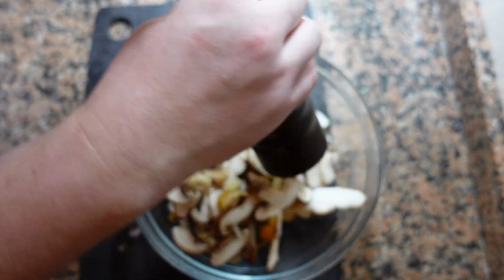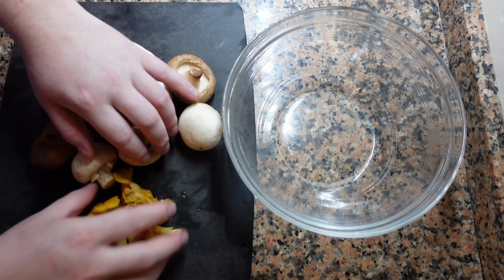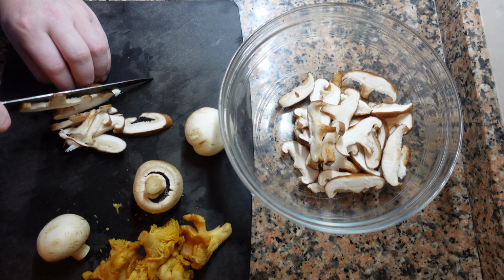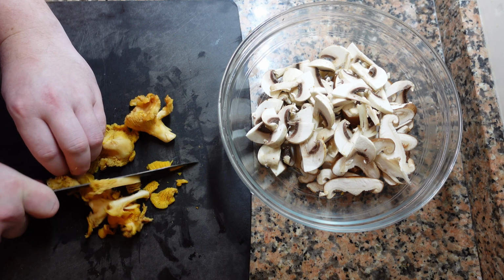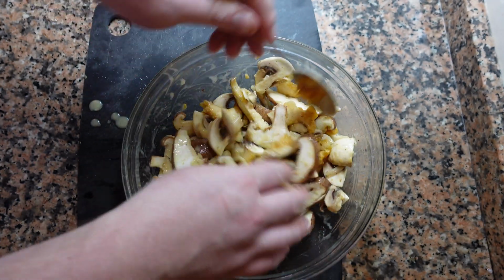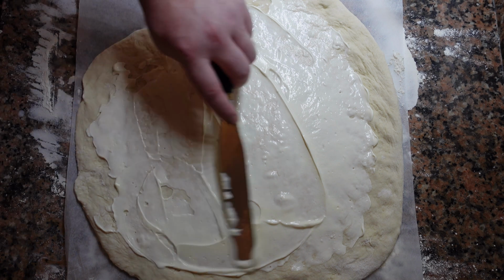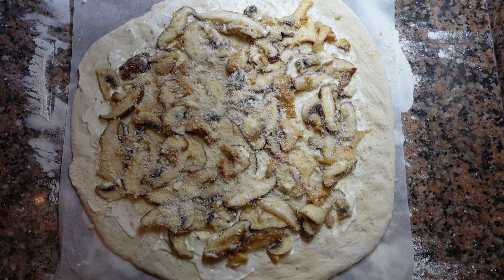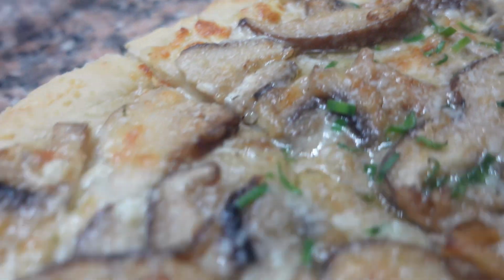The most delicious Mushroom Pizza that breaks all the rules!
Creme Fraiche, Butter, Chives and 3 types of mushrooms. Not your typical pizza, but it is one of the best things I've ever tried!

Pizza Dough Recipe (makes about 6 pizzas)
Flour 1KG
Fresh yeast 20g
Sugar 1 Table spoon
Good olive oil.
Salt.